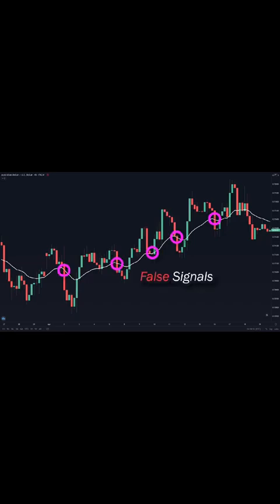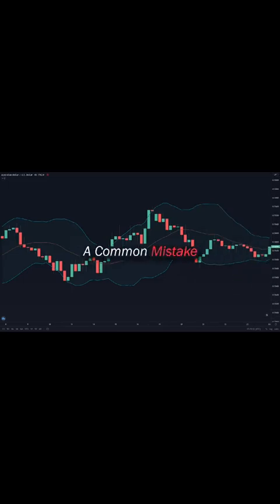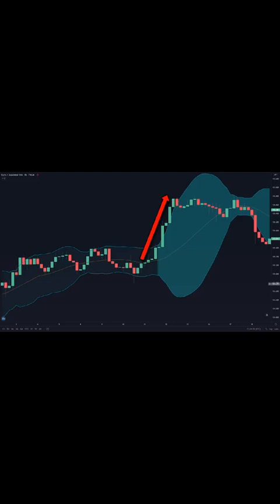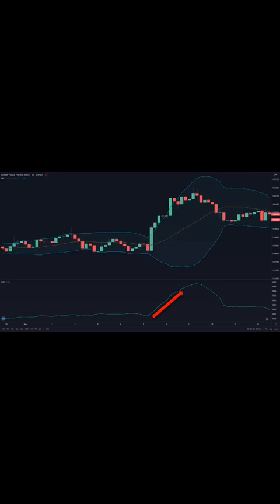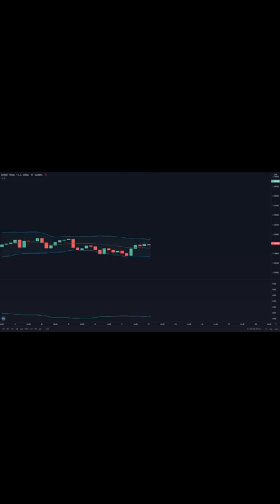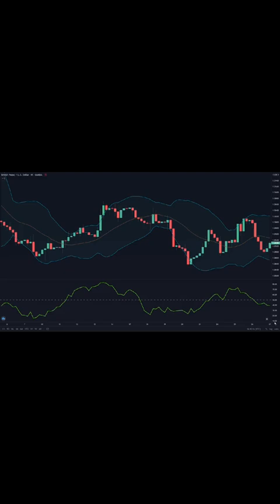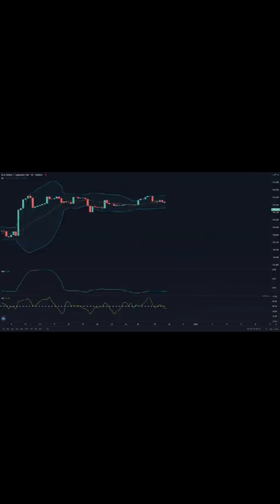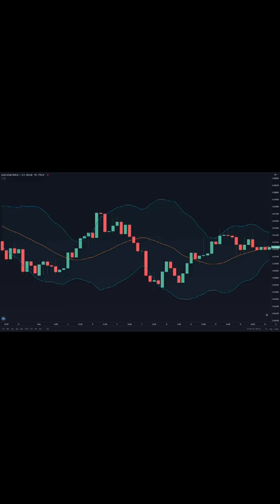BEST BOLLINGER Bands Breakout Strategy For Daytrading Forex